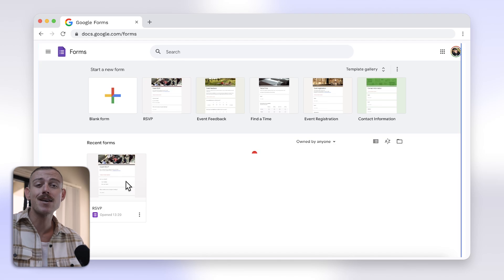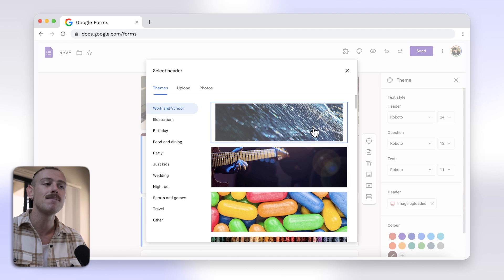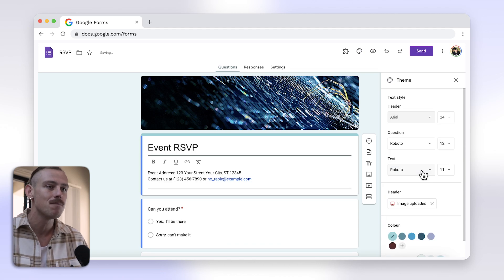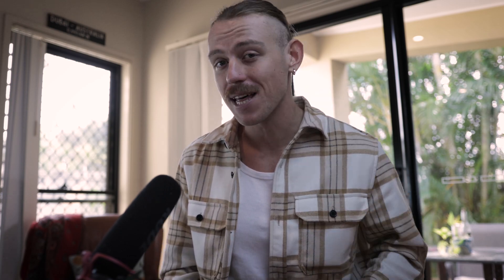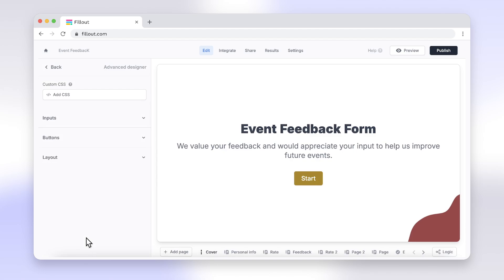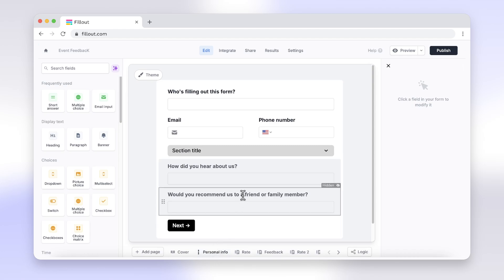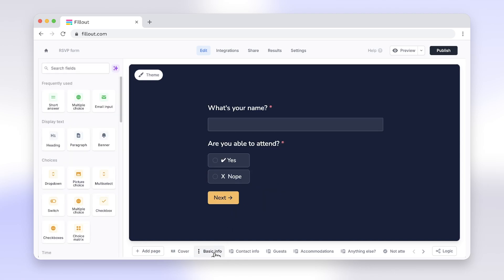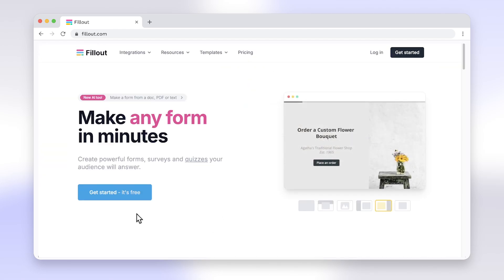How to Customize the Theme of Your Google Form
Change the appearance of your form by editing the background color, font, and more. Create forms that match your company's branding.

In this tutorial, we'll show you how to customize the design of your form.

0:00 - Intro
0:13 - Customizing the appearance
0:40 - Trying out the alternative
0:51 - Editing the theme
1:22 - Other things you can do
1:41 - Outro